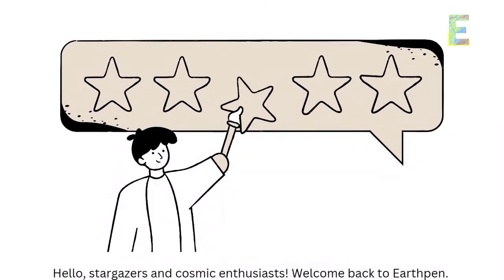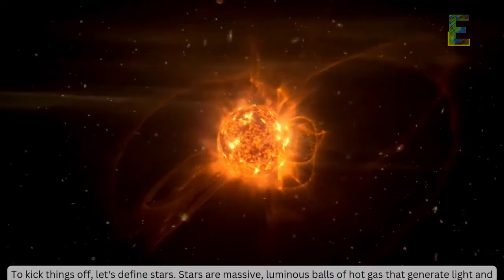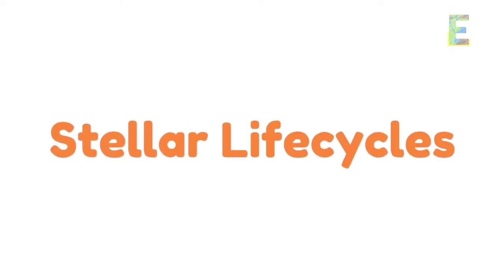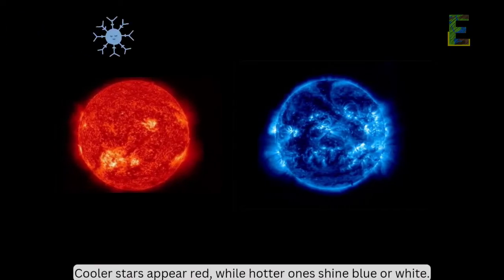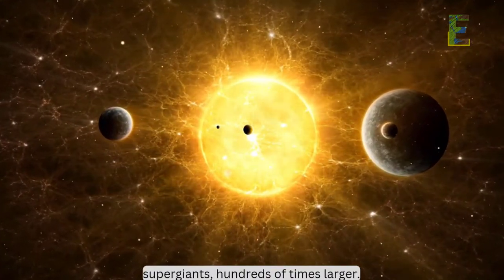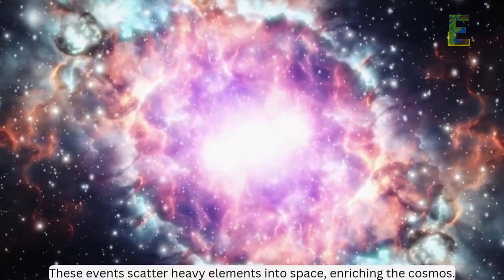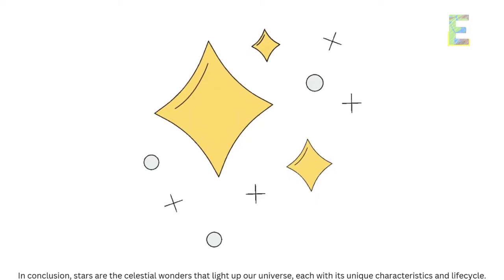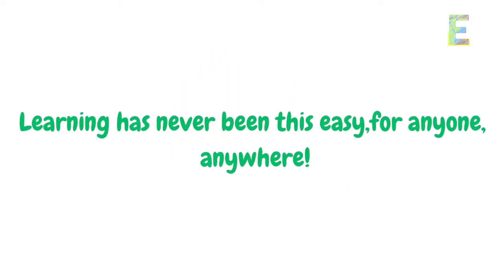Characteristics of Stars | Animation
This video explains "Characteristics of Stars" in a fun and easy way.